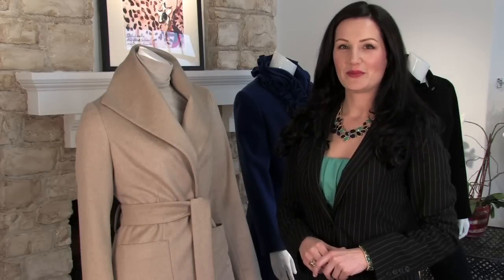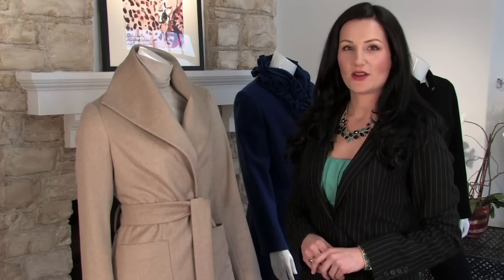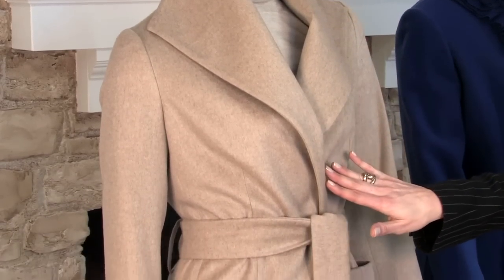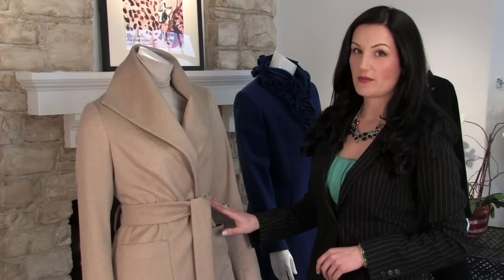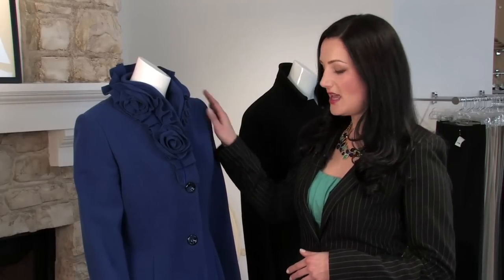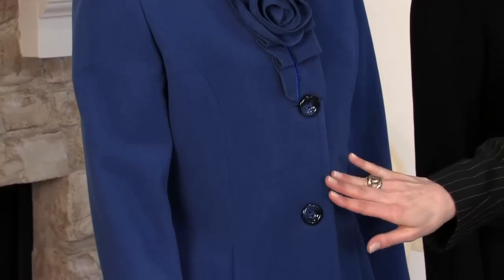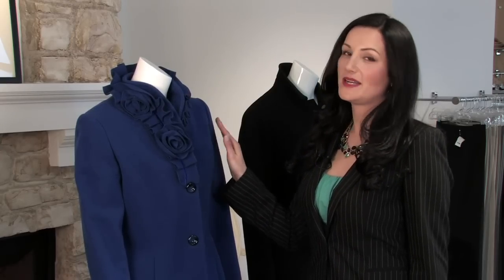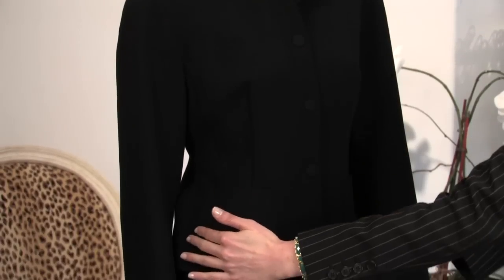The Best Pea Coats for Body Types : Trendy Fashion Advice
When choosing a pea coat, you always need to take your specific body type into consideration. Find out about the best pea coats for body types with help from a fashion magazine writer and the creator of a popular lifestyle blog in this free video clip.

Expert: Christina Lauren Pollack
Bio: Christina Lauren Pollack is a Lifestyle Blogger (Creator of Inspirations & Celebrations), Contributing Writer for The Los Angeles Fashion Magazine, and Glamour Magazine's "2012 Glambassador."

Series Description: Being trendy involves staying up to date with the latest trends in the world of fashion. Get trendy fashion advice with help from a fashion magazine writer and the creator of a popular lifestyle blog in this free video series.